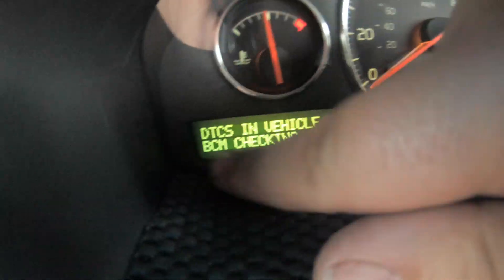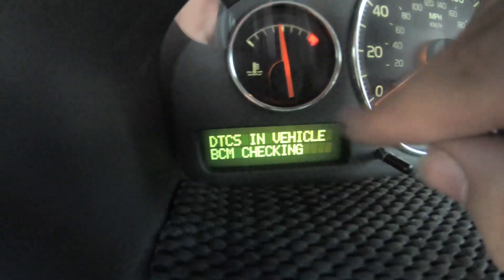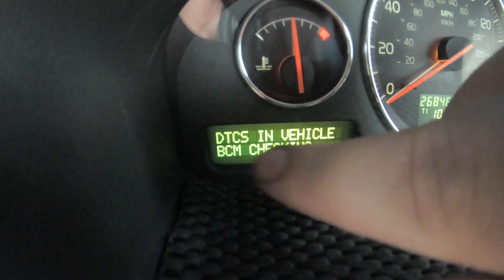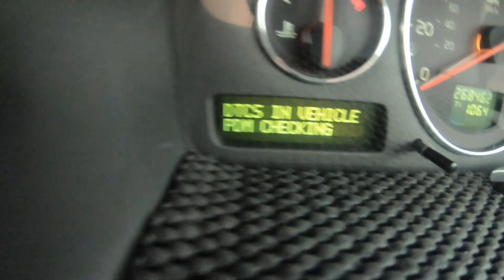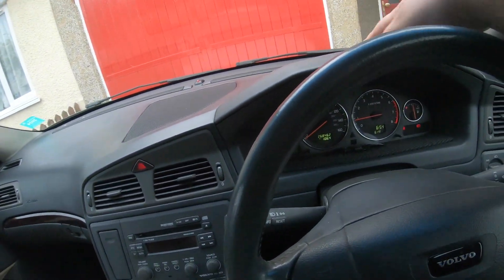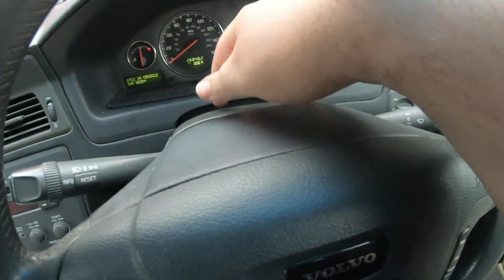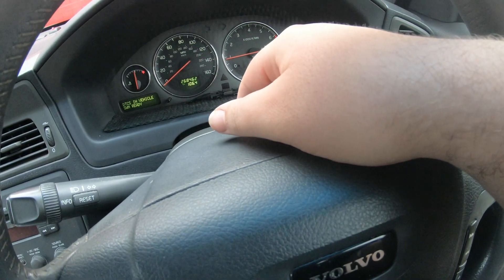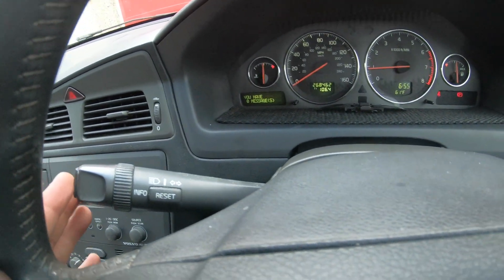Volvo V70 S60 S80 XC70 XC90 Hidden DTCS Menu (Diagnostic Trouble codes stored in Vehicle)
DTC Set - A code is set for that module (the module may have a problem)
Checking - an additional procedure is needed to verify if codes are set for this module or sometime this also means no Codes stored
NOT CHECKED - module not present in vehicle or communication issue in the network aera or total failure of module
READY – no code is set for this module (everything fine)

if these modules have codes this may be more expensive

BCM - Brake control module
DEM – Differential Electronic Module (AWD, expensive repair)
ETM – Electronic Throttle Module (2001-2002, £880 to Repair and wont show in DTCS Menu as Volvo Hid the problem)
REM – Rear Electronics Module
SAS – Steering Wheel Angle Sensor (not expensive, but will trigger Anti skid service message)
SRS – Supplemental Restraint System (usually just needs to be cleared but not always)
SUM – Suspension Module (S60R V70R, the active suspension fails struts/shocks and are expensive to replace)
SAS - Steering Angle Sensor Module, Applies to cars with DSTC normally SAS needs replacing as long as you find a module with the right software or part number it will work with a calibration,
TCM – Transmission Control Module (may mean a problem with the valve body or may be because the lockup function slipped in 5th or 6th gear, don't buy or negotiate)

Complete list with modules for P2
ABS - Anti-lock Brake system module for 2001 and older
BCM - Brake control module 2002 and up
SAS - Steering Angle Sensor Module
TCM - Transmission Control Module
ECM - Engine control module
ETM - Electronic Throttle Module - Wont show in hidden DTCS Menu
AEM - Accessory electronic module
AUM - Audio module
AUD - Audio module
CEM - Central electronic module
CPM - Combustion preheater module
CCM - Climate control module
DIM - Driver information module
RTI - Road Traffic Information Module
REM - Rear Electronic module
DDM - Driver door module
PDM - Passenger door module
SRS - Supplemental Restraint System Module
SWM - Steering Wheel module
PSM - Power seat module
PHM - Phone Module
SUB - Subwoofer Module
ATM - Antenna module
MP1 - MD Player Module
MP2 - CD Player Module
MMM - Multimedia Module
ICM - Infotainment Control Module
DEM - Differential Electronic Module
SUM - Suspension Module
UEM - Upper Electronic Module